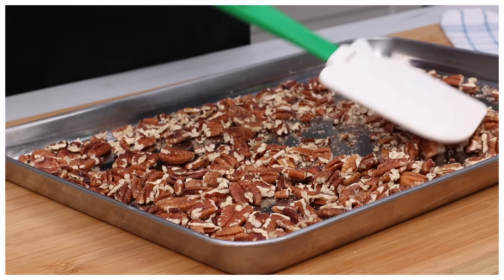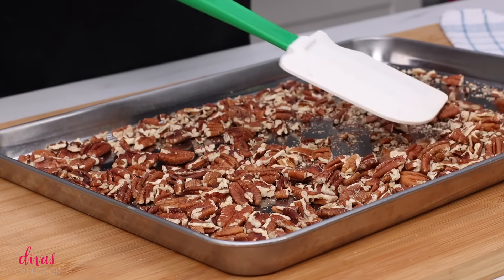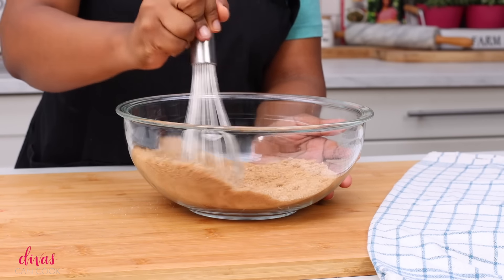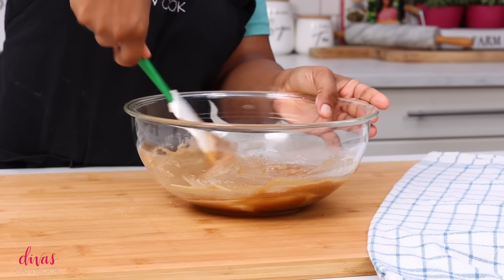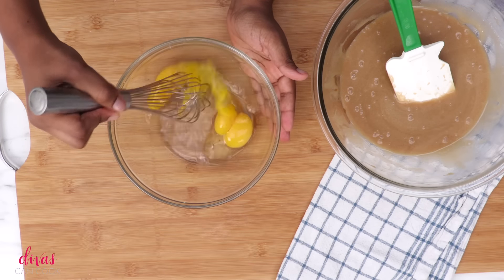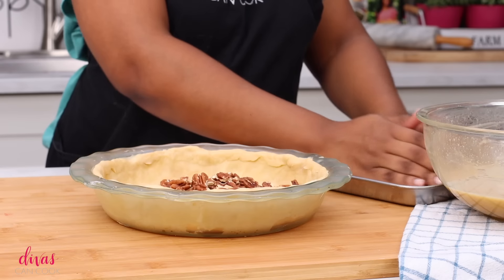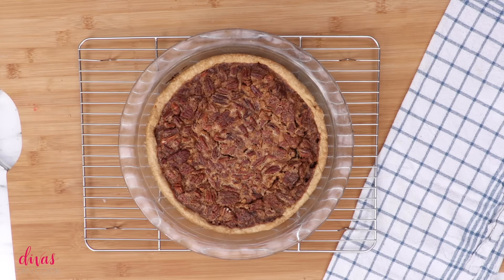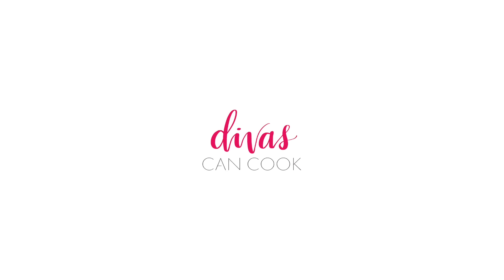Old School PECAN PIE - So GOOD!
Tried and true classic pecan pie recipe;  perfectly sweet gooey filling, crunchy candied pecans, and the best buttery homemade pie crust ever.

CHAPTERS
00:00:00 - Toasting Pecans
00:00:22 - Making Crispy Pecans
00:00:42 - Whisking the dry ingredients
00:01:03 - Adding Corn Syrup to the Mixture
00:01:21 - Adding Vanilla Extract to the Recipe
00:01:37 - Mixing the Eggs
00:01:56 - Adding the Filling and Mixing it in
00:02:17 - Baking the Pecan Pie
00:02:43 - The Pecan Pie Experience
00:03:03 - Watch More

Cooking up Southern charm, one recipe at a time.

My name is Monique, and I started Divas Can Cook back in 2009 when I noticed a shortage of authentic Southern recipes like the kind I made with my grandma in her kitchen. I’m talking about that Elberton, Georgia cooking infused with North Carolina Appalachia flare. (Hey, I’m a Southern mountain girl; what can I say!) Authentic golden fried green tomatoes, hamburger steak, cornbread, biscuits and gravy, forgotten tea cakes, and fresh blueberry cobblers are the recipes that feel like home.

This channel is full of authentic Southern family recipes, recipes that I’ve developed and tweaked to perfection, and a few non-traditional ones sprinkled throughout for good luck. I hope that I will not only build your kitchen confidence, but become a trusted source for go-to Southern recipes for you and your family!